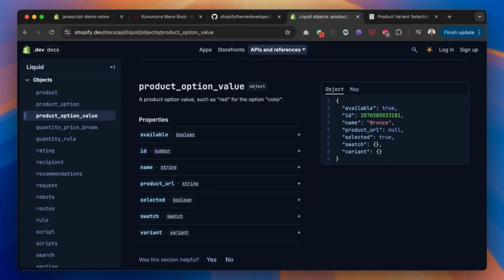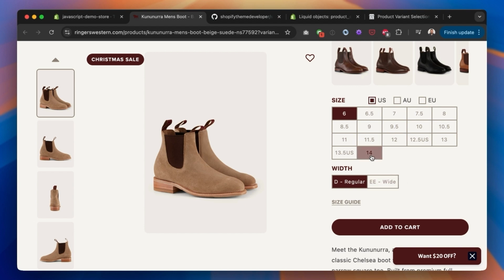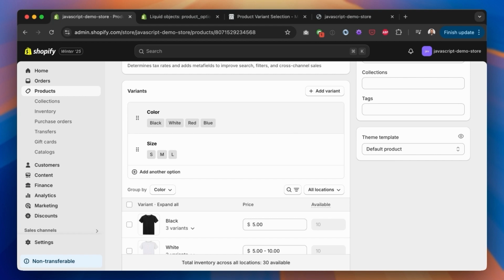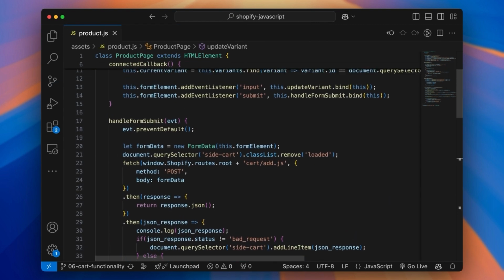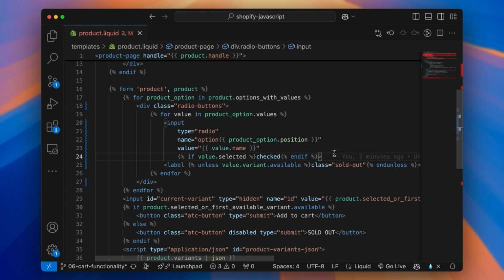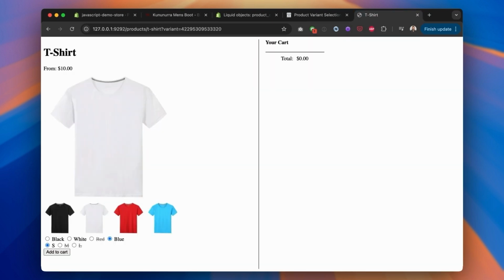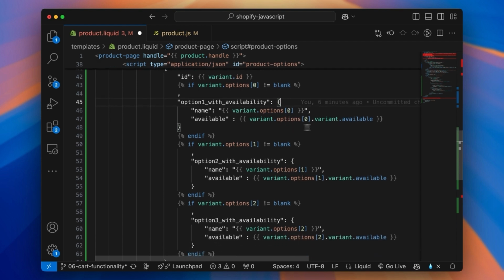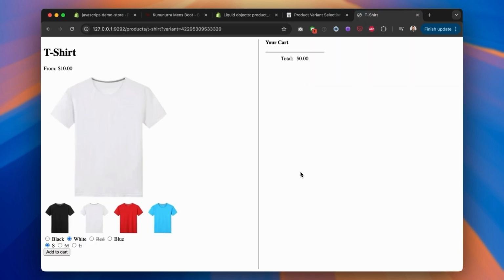Shopify Liquid Update: Variant property out of Beta on product_option_value object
Learn how to code product variant selection properly (with Javascript)
Shopify Javascript module now inside the classroom of the Skool community

More from Chris the Freelancer...